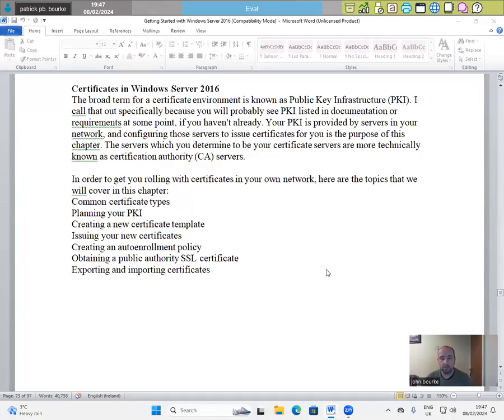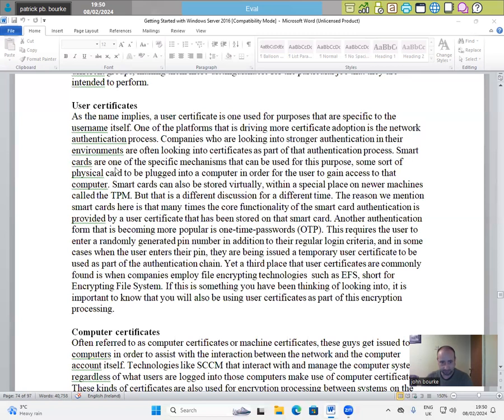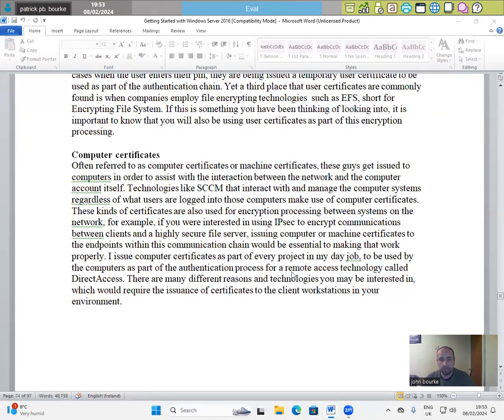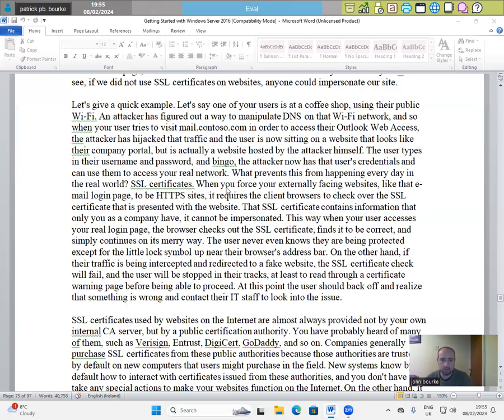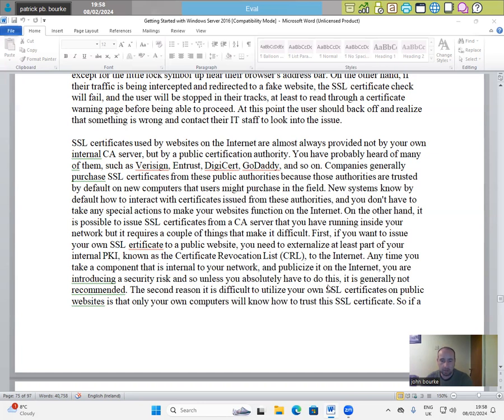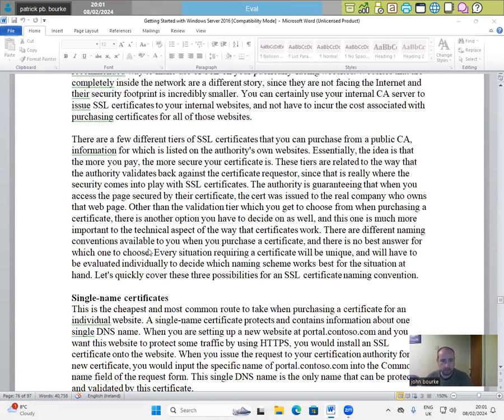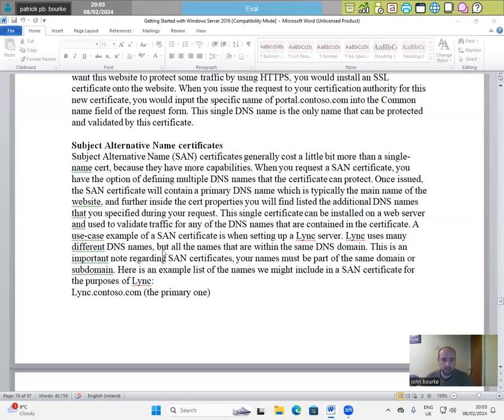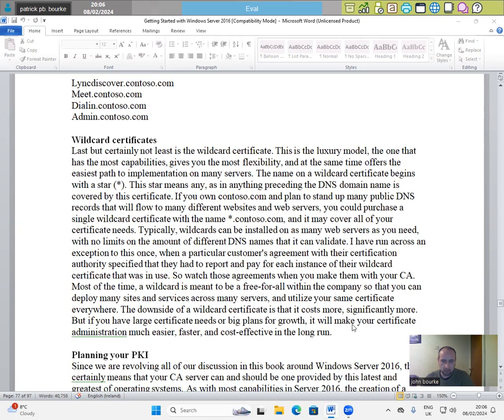Windows Server 2016 part 13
Certificates in Windows Server 2016
Common certificate types
User certificates
Computer certificates
SSL certificates
Single-name  certificates
Subject Alternative Name certificates
Wildcard certificates